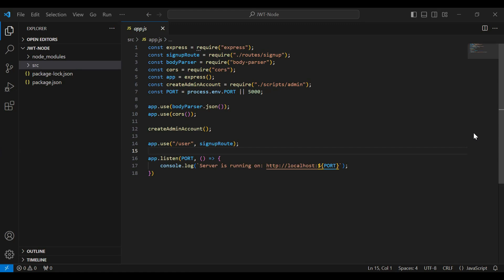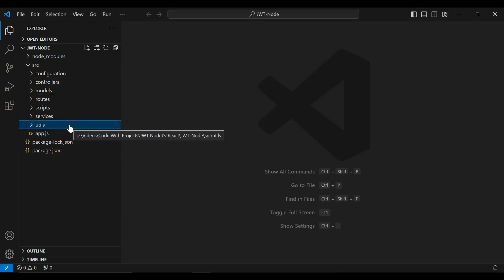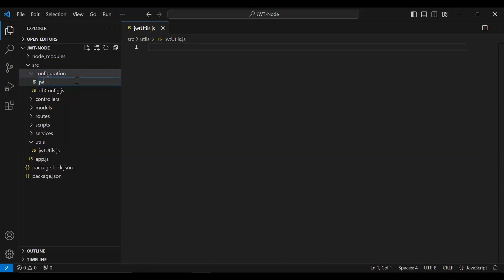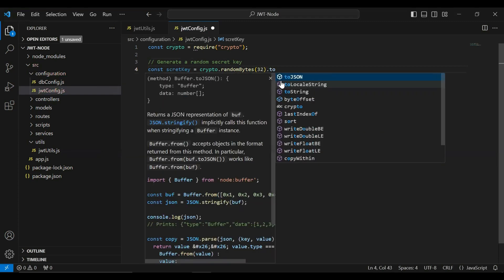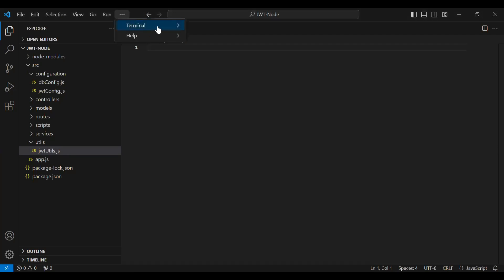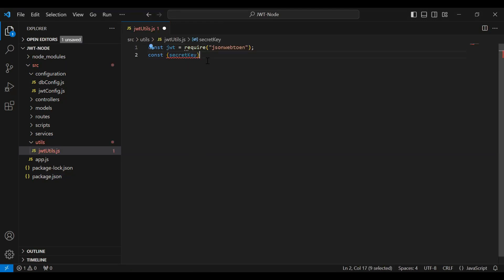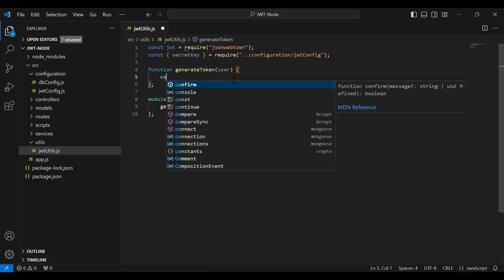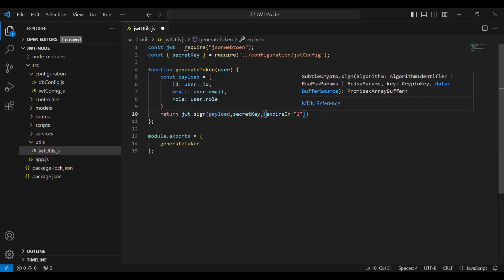Create JWT Util & Configuration file in Node JS | MERN Authentication & Authorization | Part 12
In this video, we're diving deep into the realm of JSON Web Tokens (JWTs) within a Node.js environment. We'll walk you through the process of setting up a JWT utility and configuration file, where we'll generate random secret keys for added security. Specifically, we'll focus on creating a function to generate tokens, a crucial aspect of JWT implementation. It's worth noting that we won't be covering the creation of any APIs for generating tokens in this session. Join us as we explore the intricacies of JWTs and learn how to integrate them seamlessly into our Node.js applications for robust authentication mechanisms.